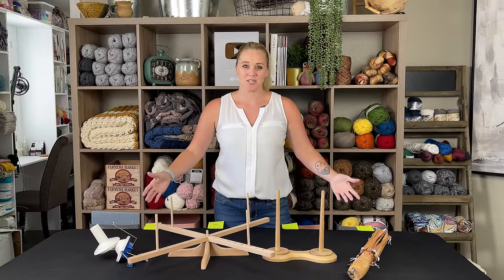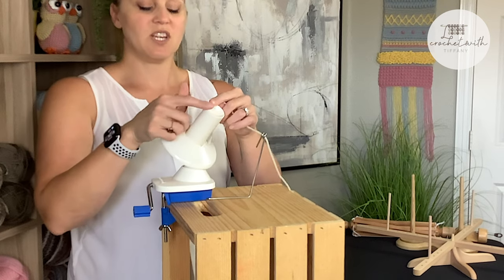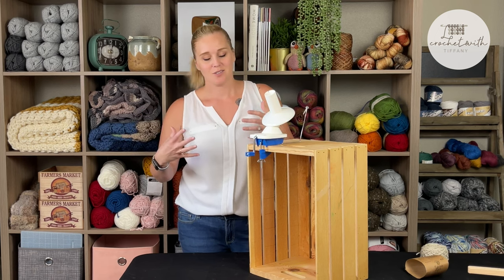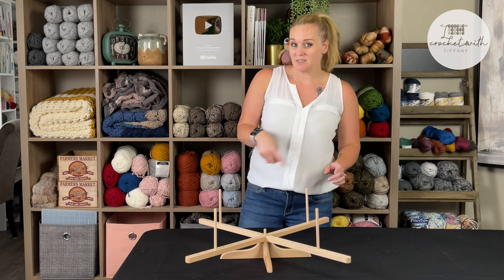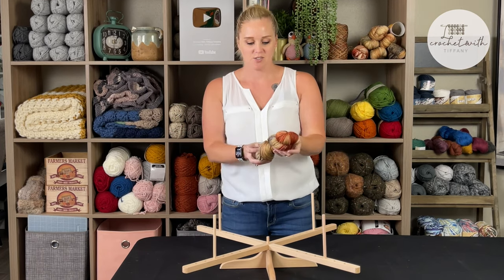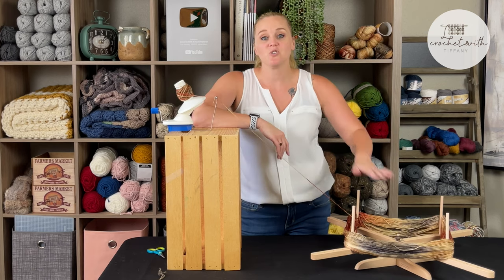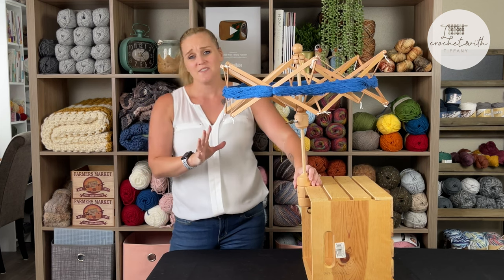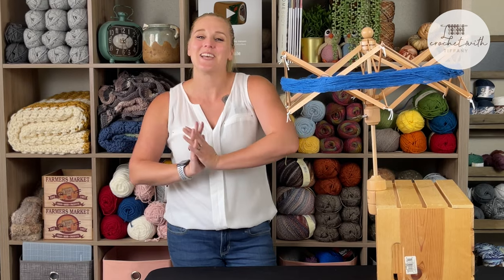Useful Yarn Tools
Yarn Ball Winders, Yarn Holders and Swifts are going to change the lives of anyone who has a lot of yarn.  Join me as I walk you through the benefits of each of these tools and why they will make your life so much easier.

🧶 Materials 🧶
• Hand Operated Yarn Ball Winder
• Double Yarn Holder
• Table Top Amish Wooden Swift
•  Wooden Clamp Swift